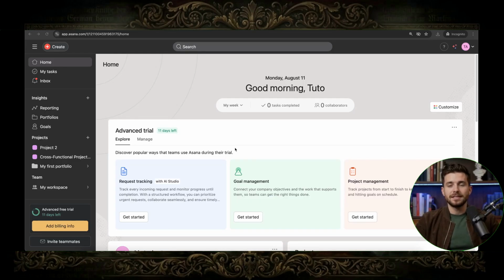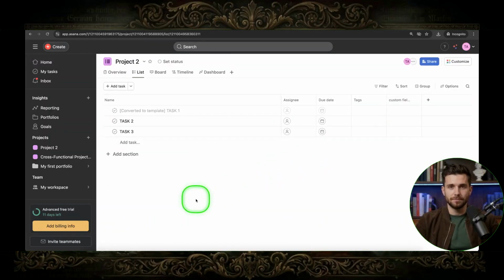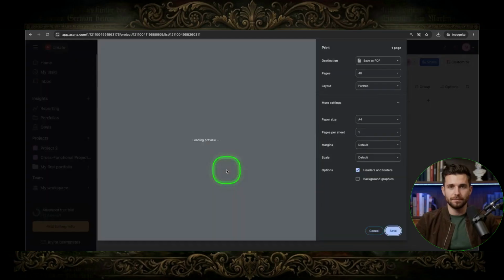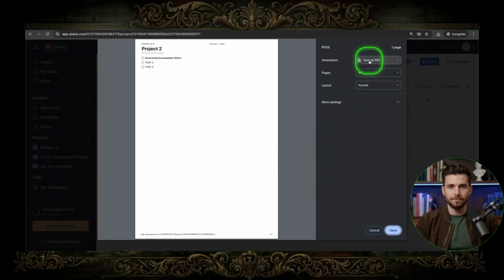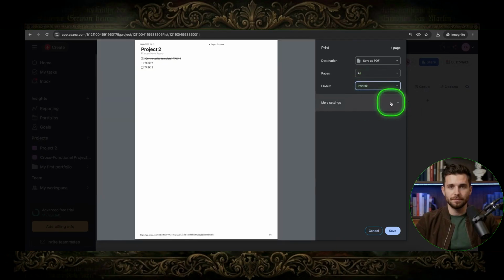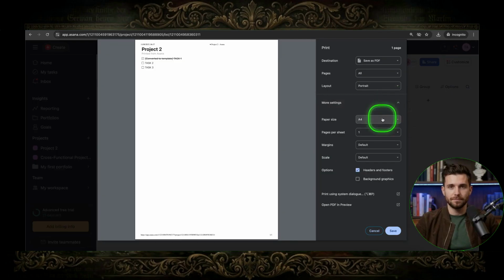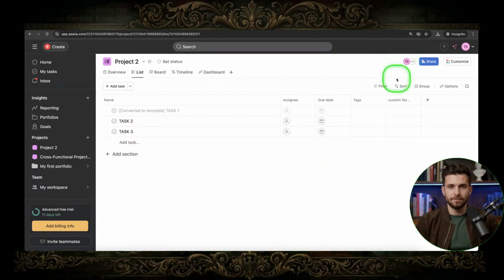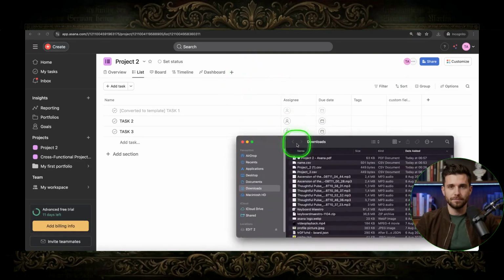How To Export To PDF In Asana: Step by Step 2026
This technical documentation explains the exact process regarding exporting to PDF in Asana. This comprehensive guide covers all essential information required for the procedure. We systematically verify each parameter when you manage exporting to PDF in Asana. Learning to properly utilize exporting to PDF in Asana helps you optimize workflows, save valuable time, and maintain efficient daily organization across your 2026 digital projects.